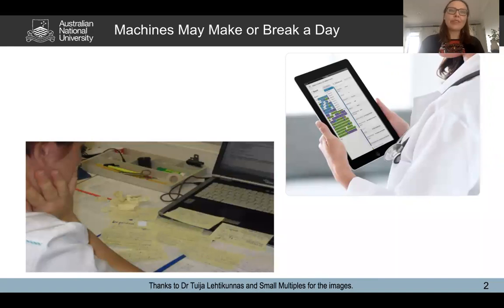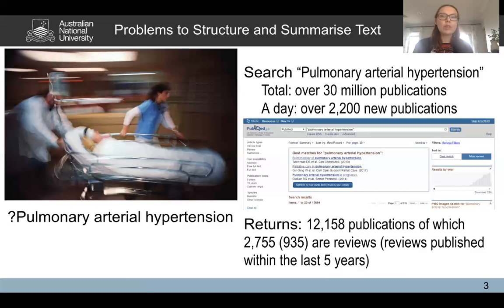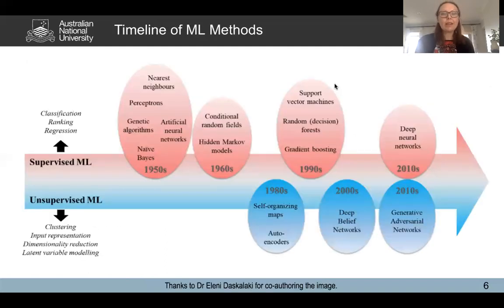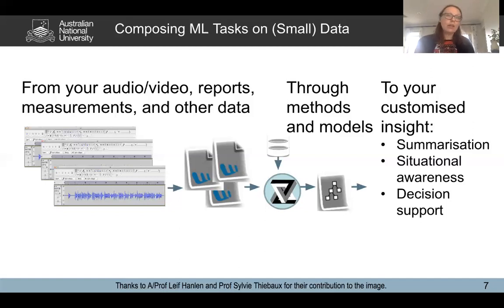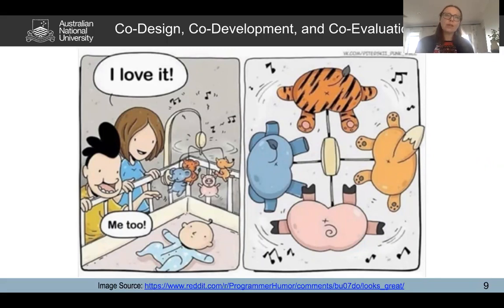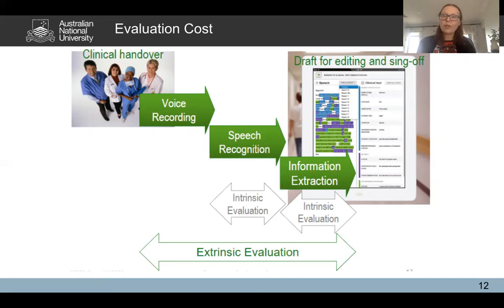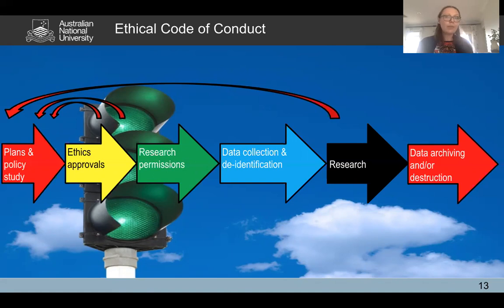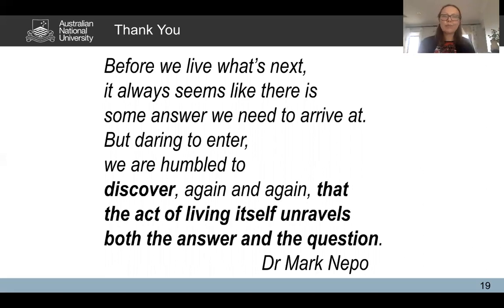Crash course to Machine Learning with Hanna Suominen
In the golden age of artificial intelligence (AI), machines may make or break a day. But what is this machine intelligence, how can we benefit from it, and why is it important in machine learning (ML)  to pay more attention to people than computational methods? During this crash course, Associate Professor Hanna Suominen, Adj/Prof, PhD, MSc, SFHEA from The Australian National University and Data61/Commonwealth Scientific and Industrial Research Organisation will share her over 15 years’ experience in working at the interface between ML technologies, education, and health/social sciences with us. After the course, we should understand key definitions and methods in ML and their brief history, making us eager to apply these lessons learnt to analysing human workflows, identifying challenges that could be supported through ML, composing them as ML tasks, and evaluating outcomes.